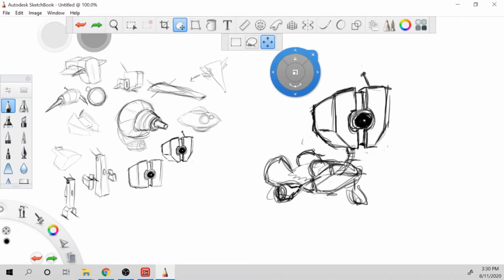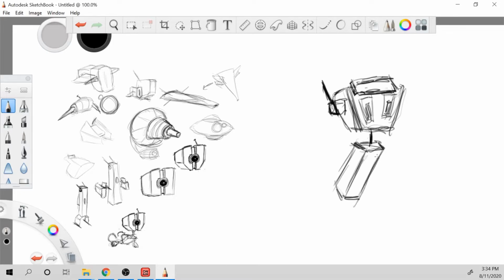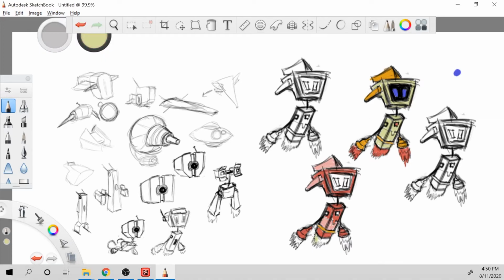Initial Concept Sketch and Character Design Devlog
In this Devlog, I discuss my process on coming up with a design for the main character in the game.